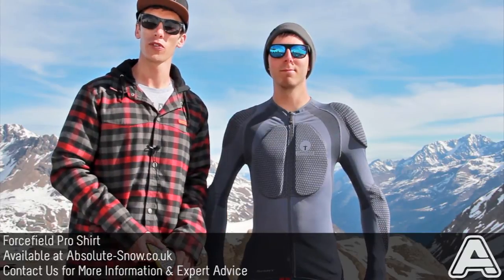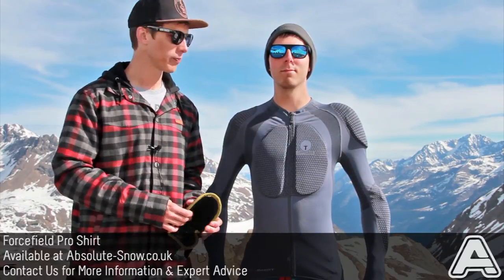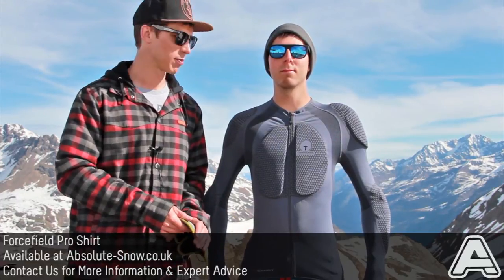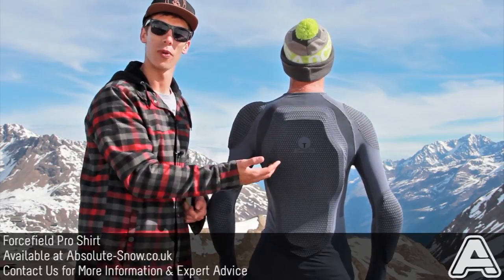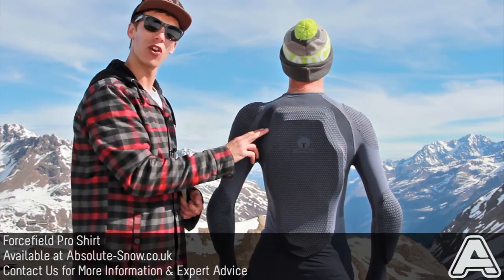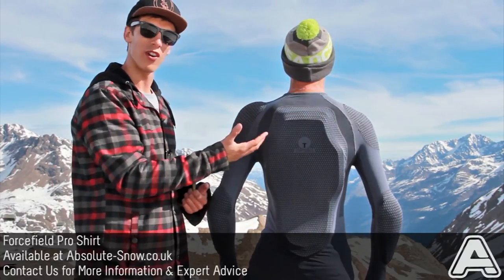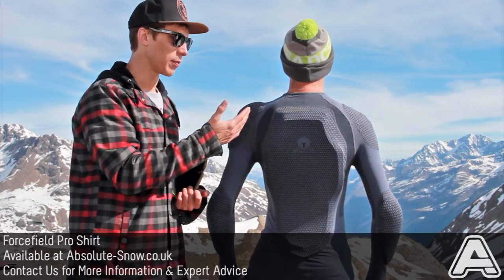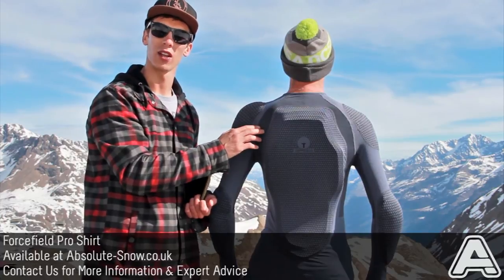Forcefield Pro Shirt Body Armour | Video Review